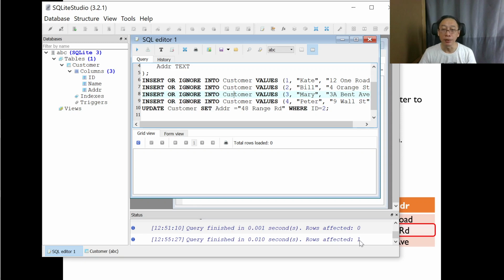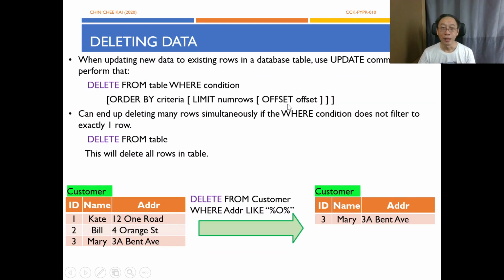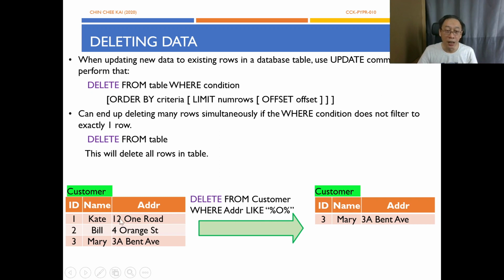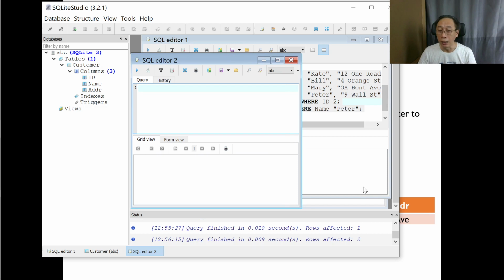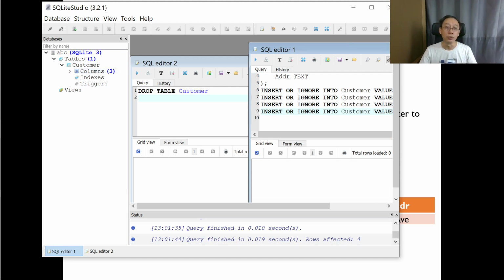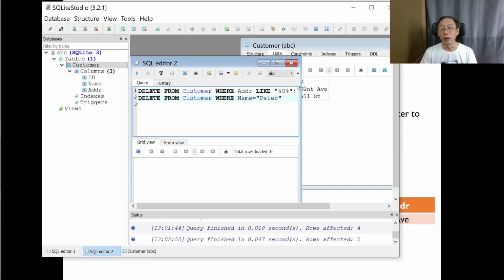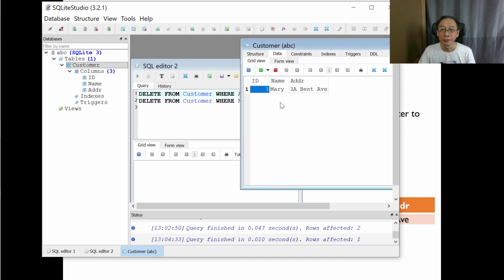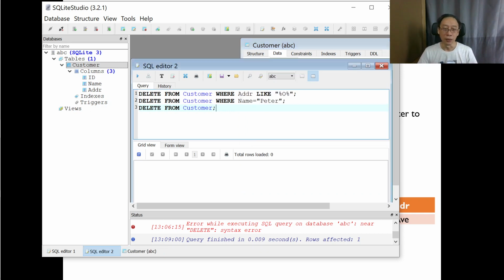Python Programming -Database Essentials and SQL T03 - Insert, Update, Delete (Part 3/3)